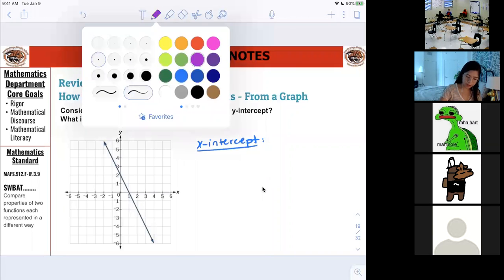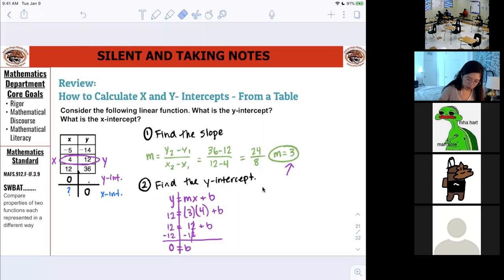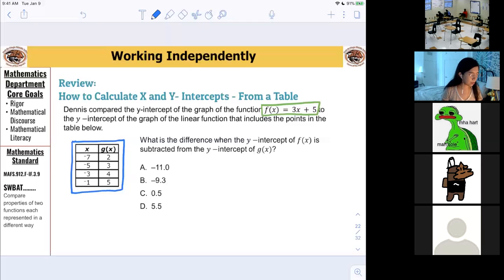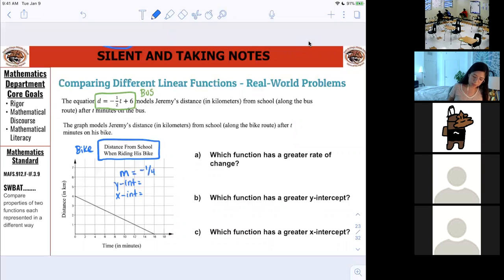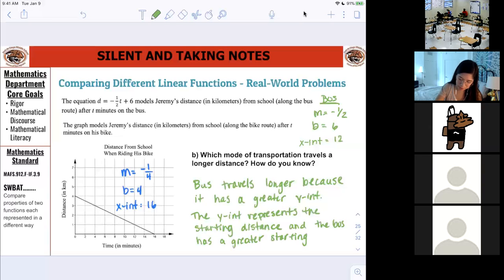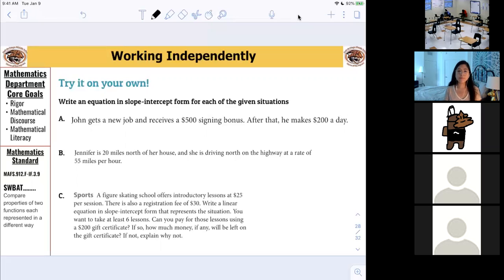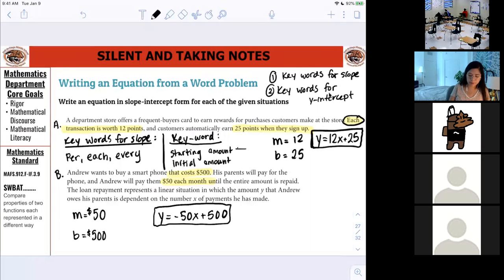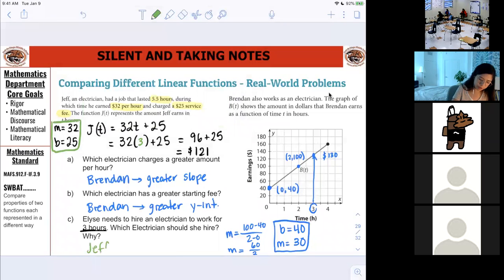November 2nd: Comparing Linear Functions Part 2